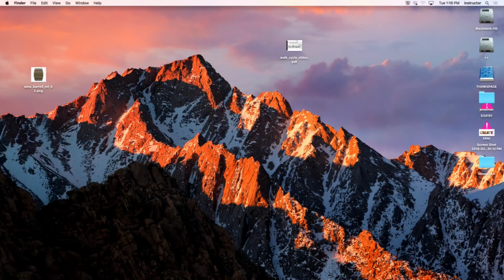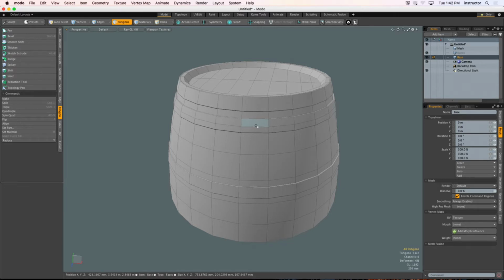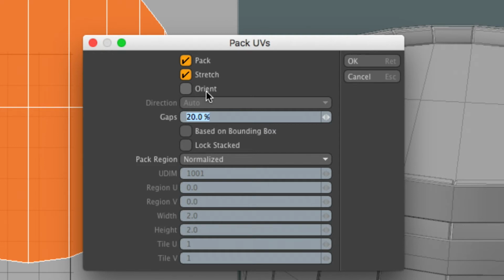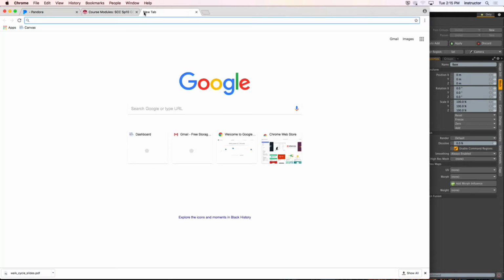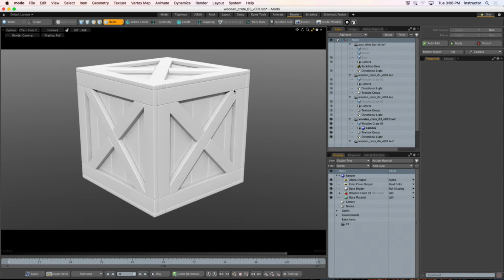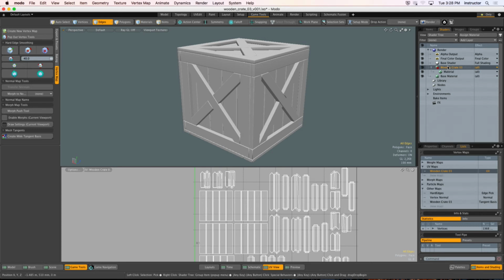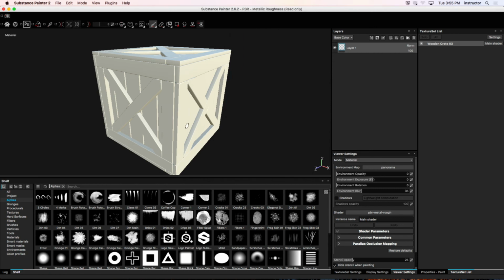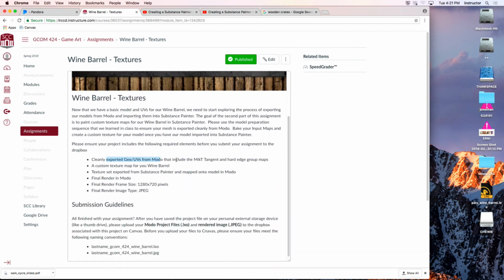GCOM 424 - Week 06